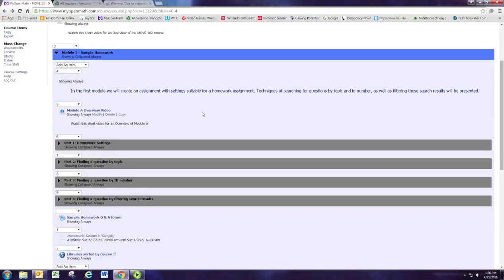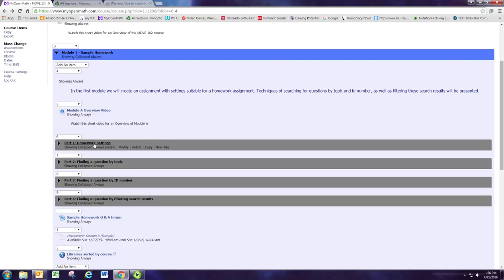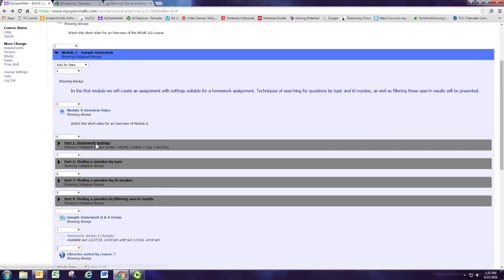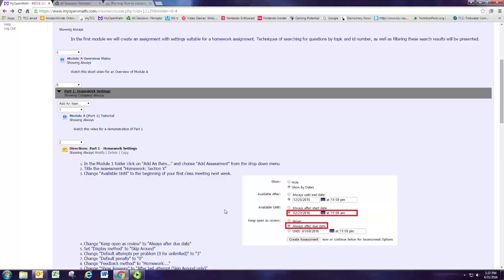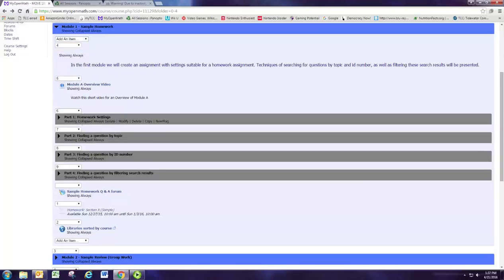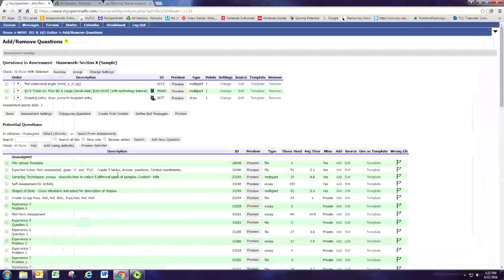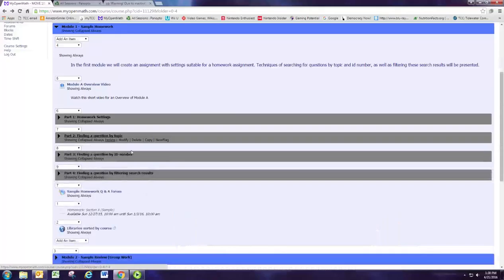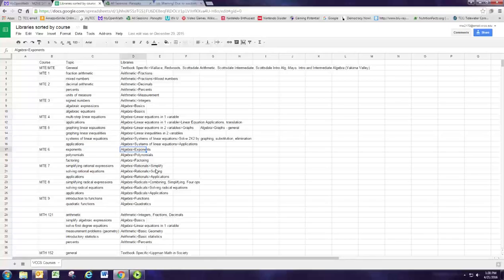Module A Overview